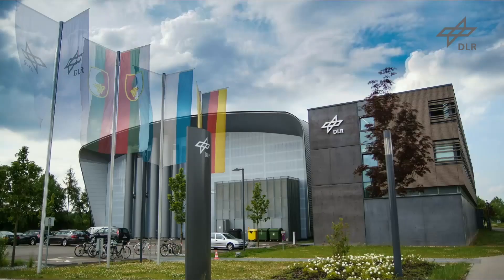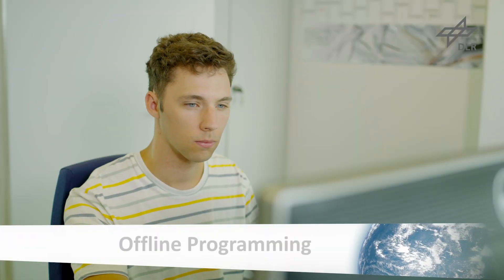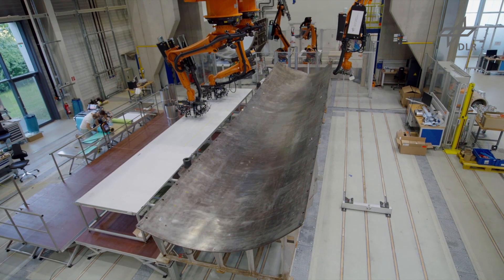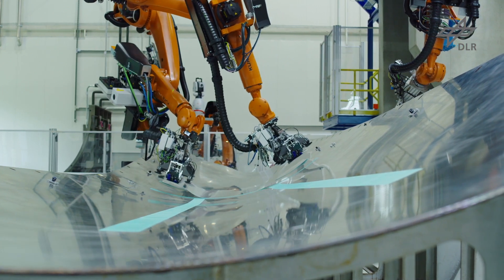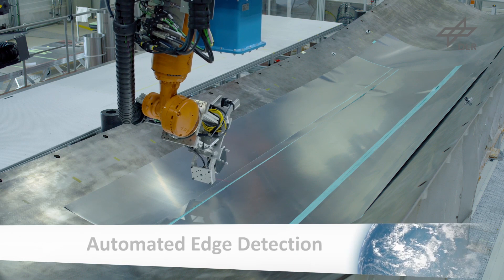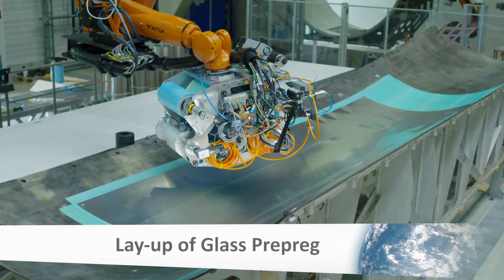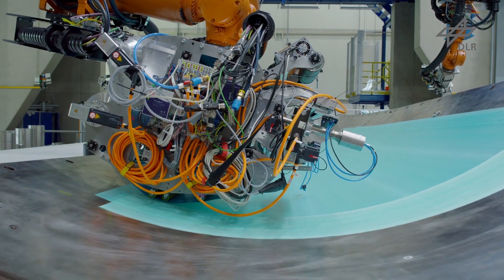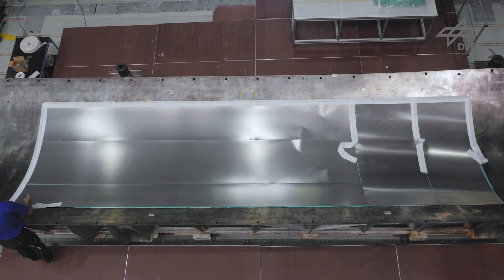ProfiRumpf: Automated production of an aircraft skin made of fiber-metal laminate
Fibre Metal Laminate (FML) is a composite material with unique properties regarding stability and damage tolerance. The project ProfiRumpf develops solutions for an automated lay-up with process integrated quality assurance and thus creates the opportunity for a wide utilization in aviation.